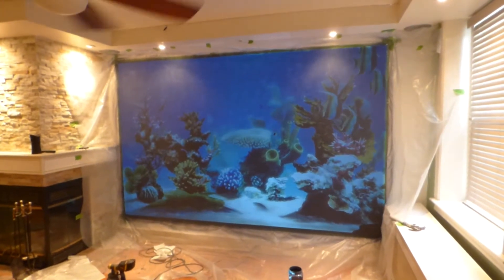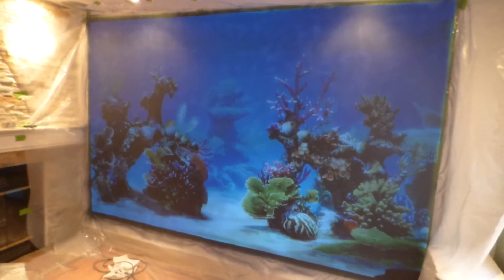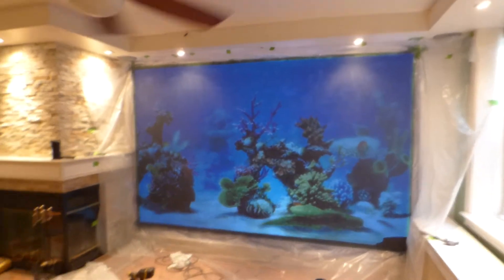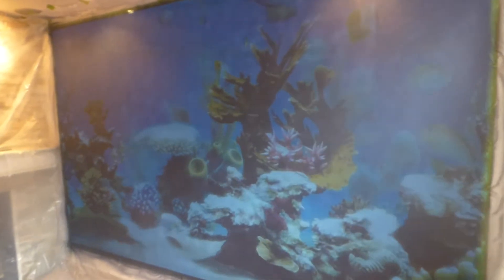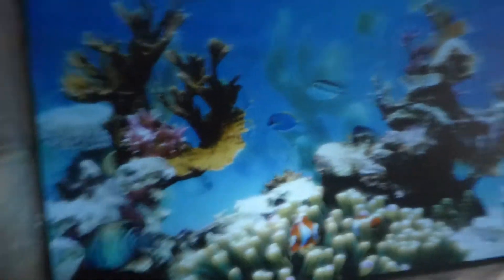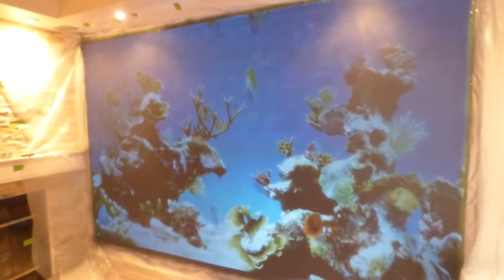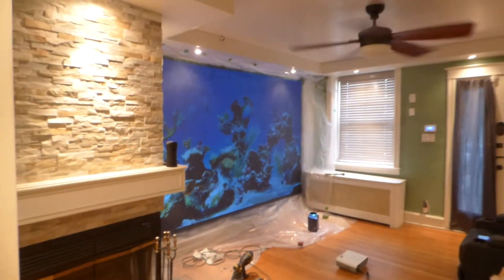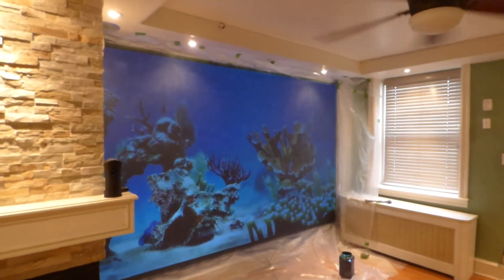MY CUSTOM 156" 16:10 ECLIPSE INVISIBLE BLACK SILVER NANO PART 2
ECLIPSE INVISIBLE BLACK SILVER NANO SCREEN PAINT KITS
2 QT kits free 10 x 12 blackout cloth ,paint sprayer $462
1 GAL kits free 10 x 20 blackout cloth, paint sprayer $542
2 GAL kits free two 10 x 20 blackout cloth, paint sprayer $657